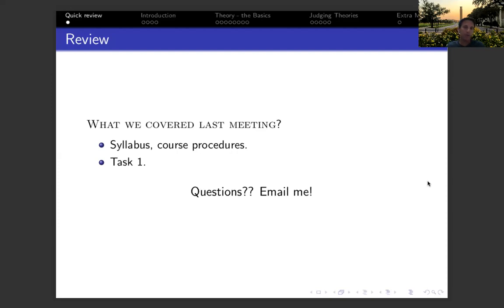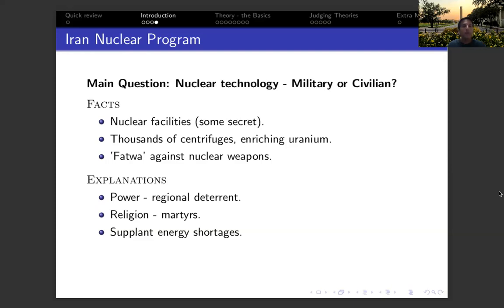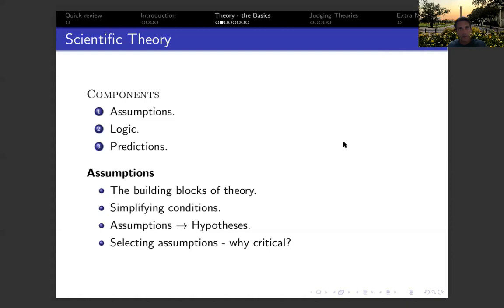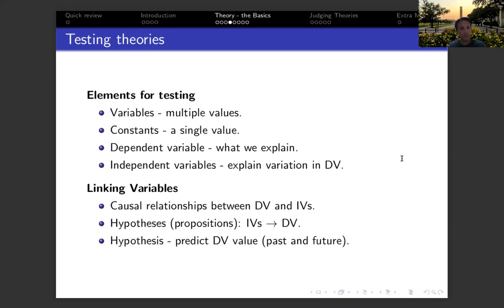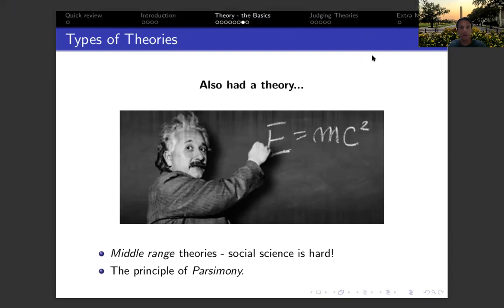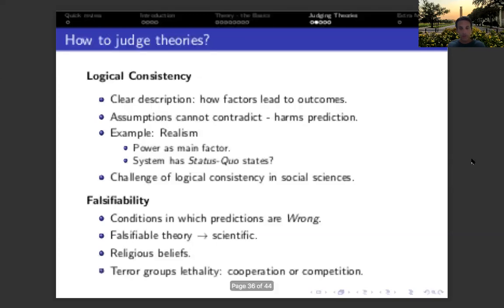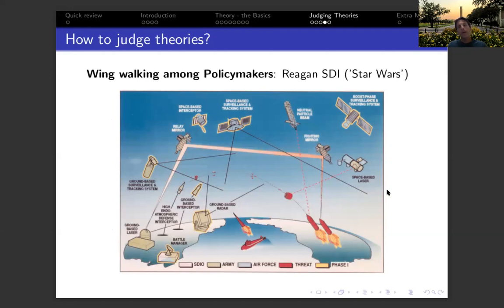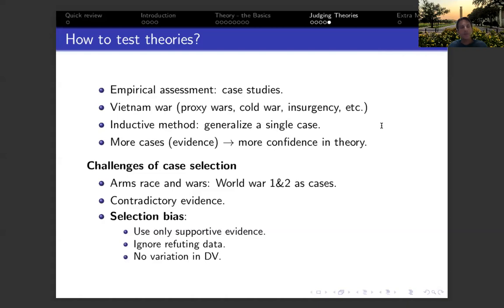POLS 318: Basics of Theory